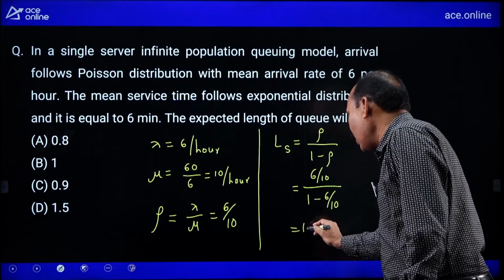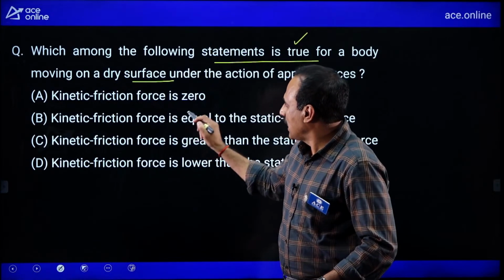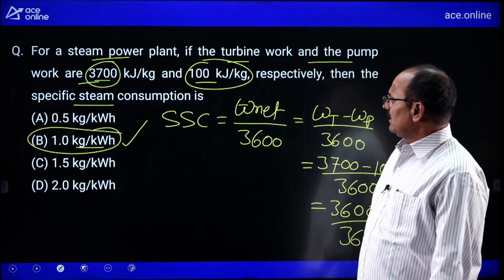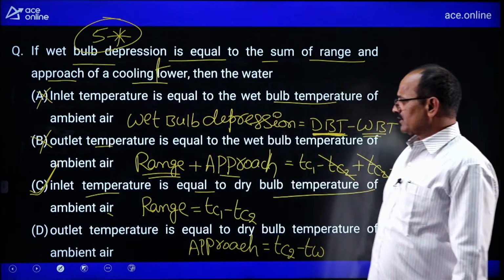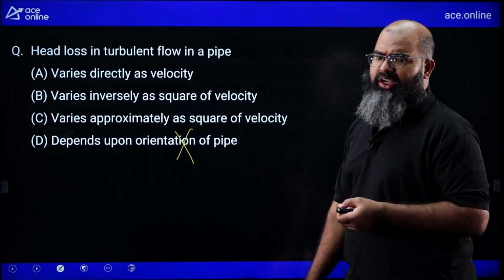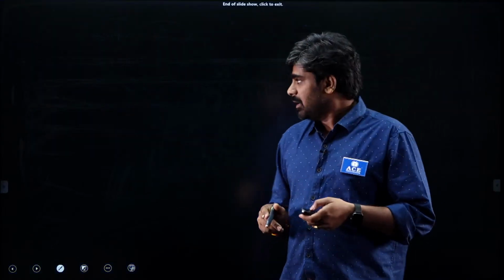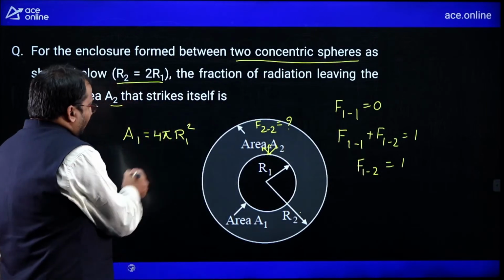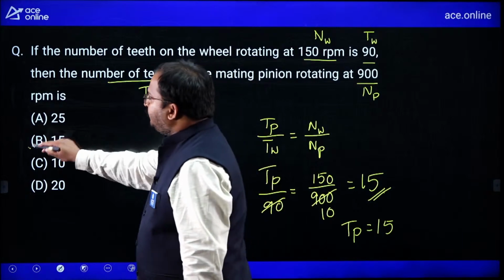TS GENCO AE (Mechanical Engineering) Exam | Mock Test-3 (Section-A) Detailed Solutions | ACE Online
Dive into detailed solutions for the TS GENCO AE (Mechanical Engineering) Mock Test-3 (Section-A) with ACE Online. This video offers in-depth explanations for each question, designed to enhance your preparation for the exam. Whether you're revising key concepts or sharpening your problem-solving skills, our comprehensive approach ensures clarity and understanding.